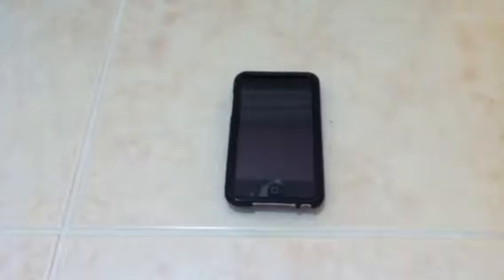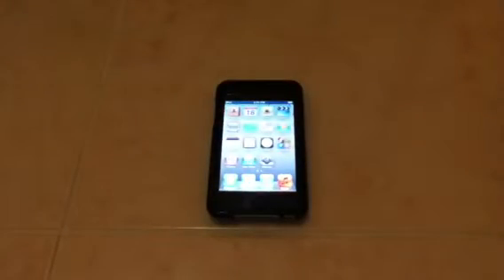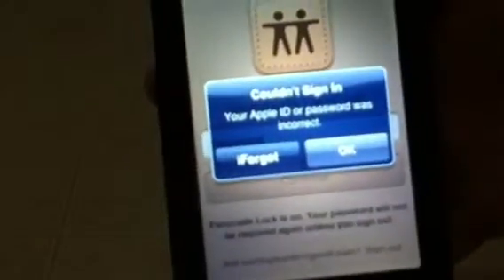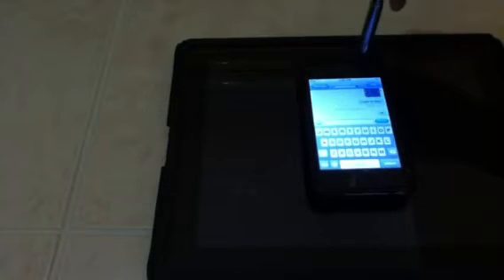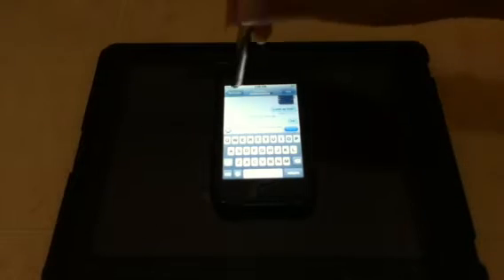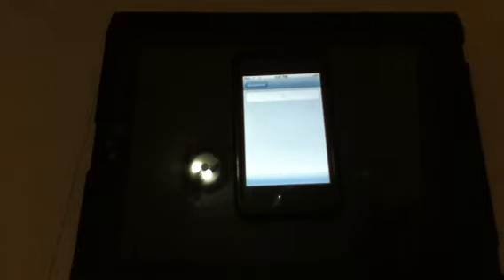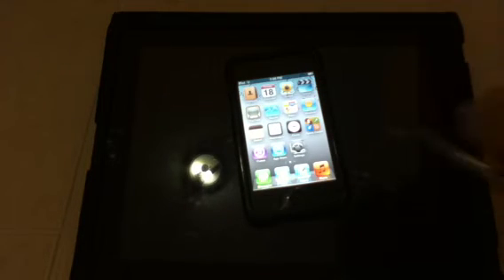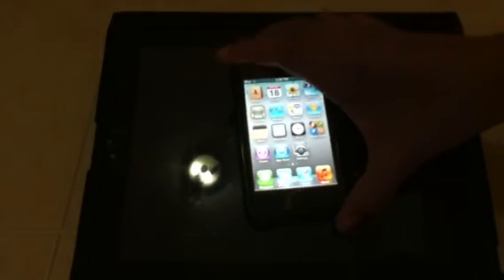iOS5 on iPod touch 3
Just another video for those who want to know :P